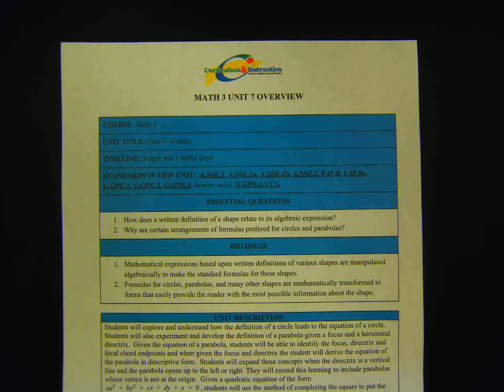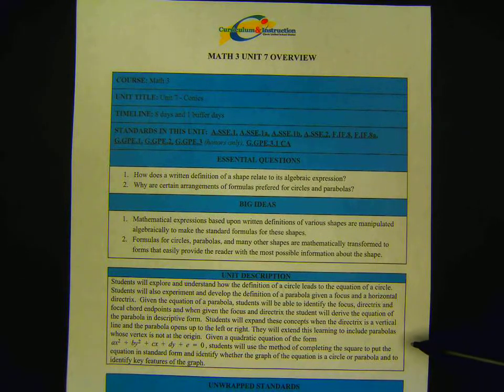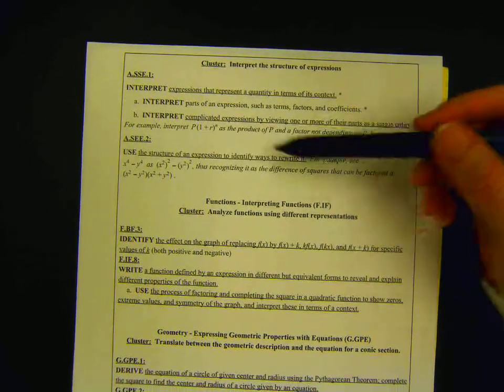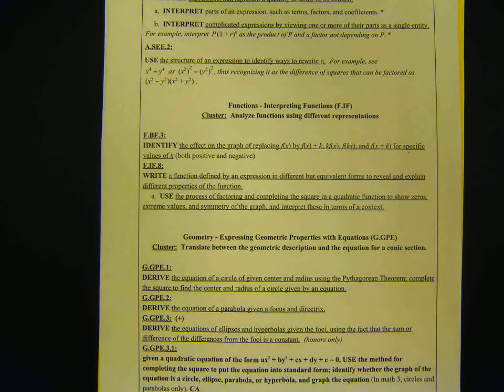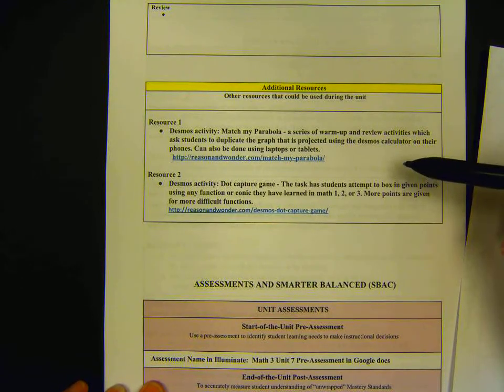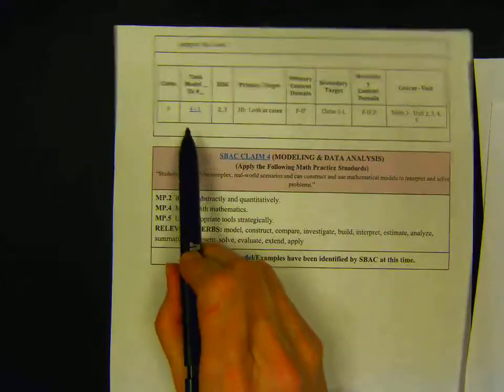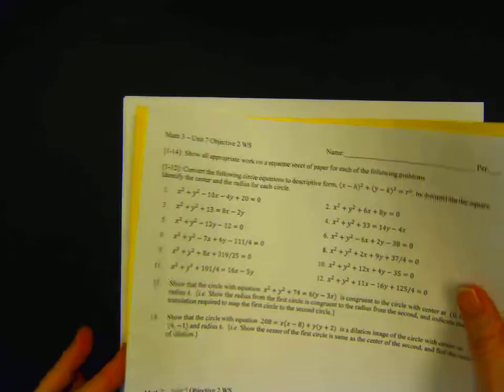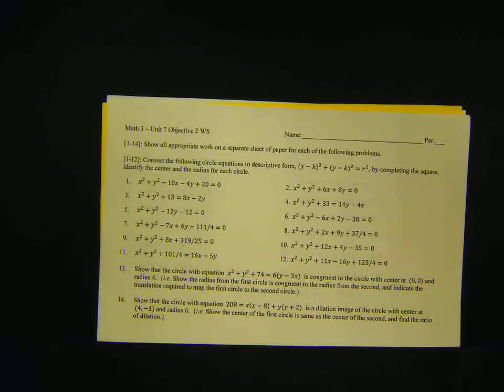Clovis Unified Math 3 Unit 7 Overview